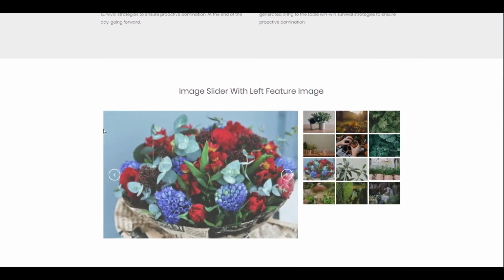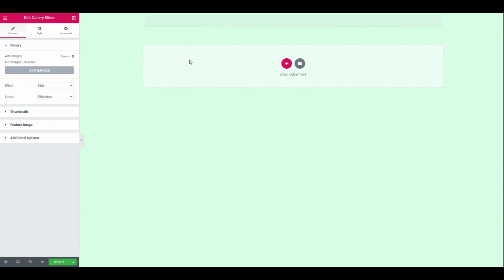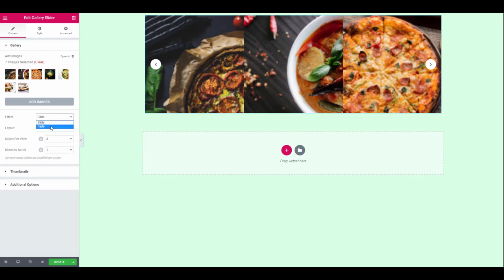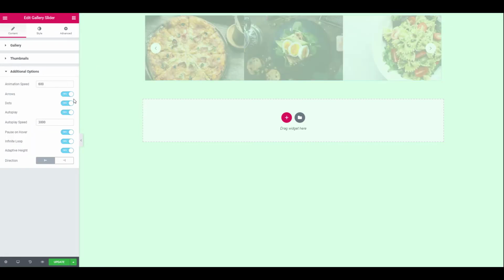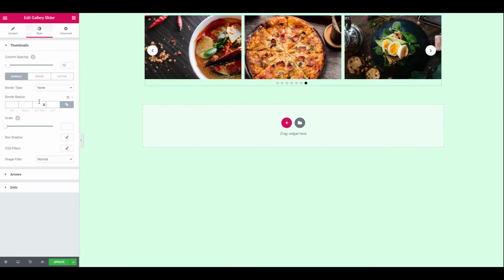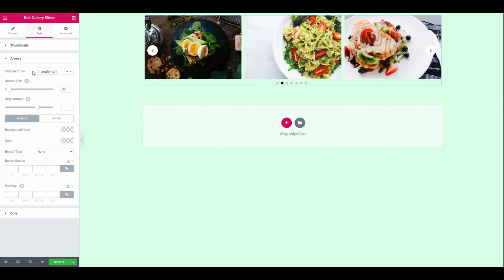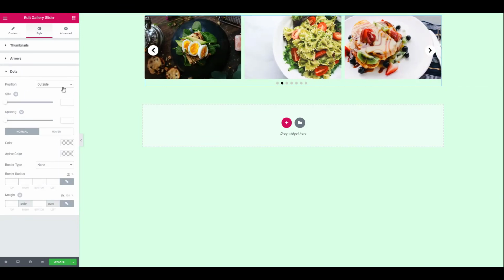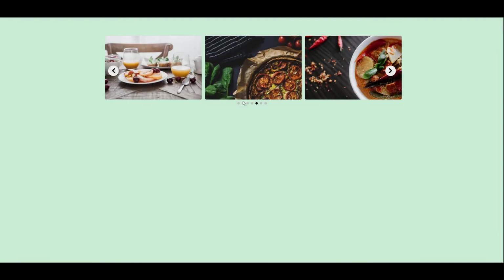How to Create an Images Slider using Elementor | PowerPack Elements Addon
Create beautiful Image Sliders and showcase your work with Image Slider Widget for Elementor by PowerPack addon. This widget comes loaded with loads of features allowing you to create and customize the images and the slider on your website. You can add multiple sliders on your website and can make your website look more beautiful with the impressive slider styles.